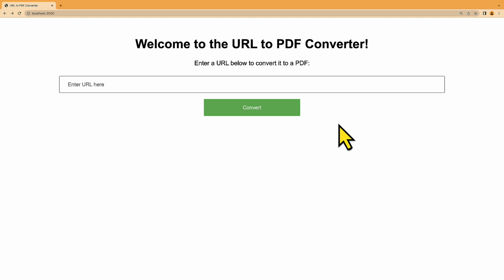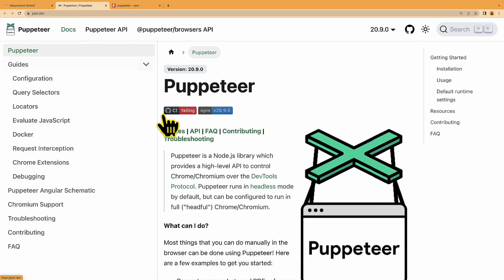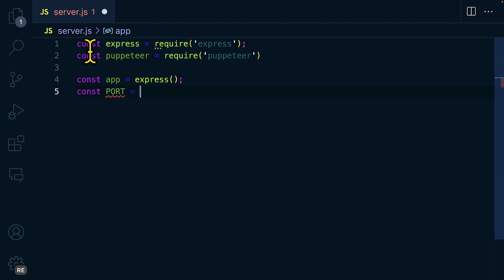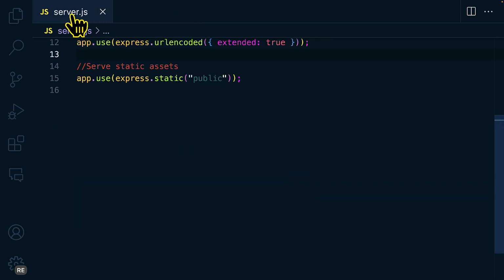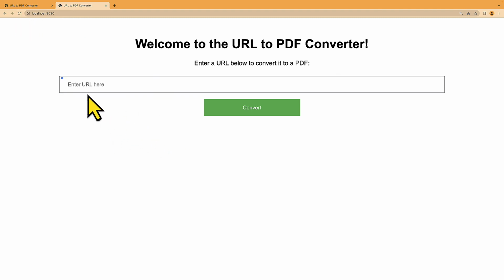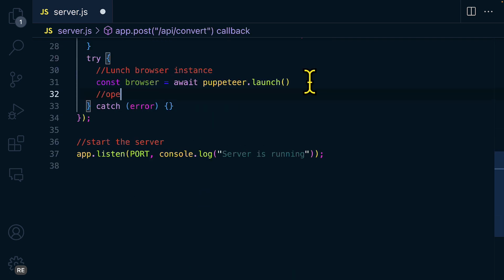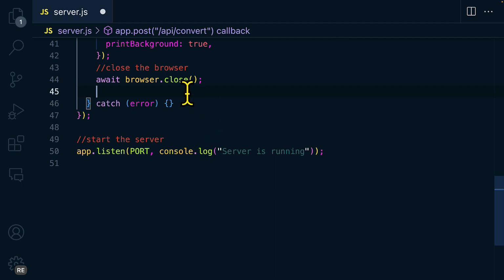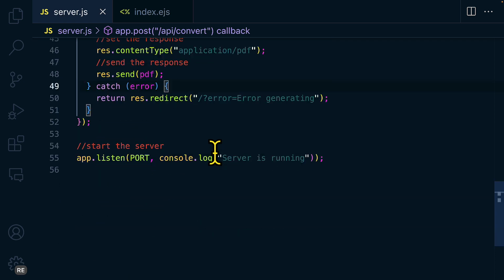Convert Your Website Into A Pdf With Node.js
In this beginner-friendly Node.js project, we will create a website-to-PDF converter. The application will take a URL as input and convert the corresponding web page into a PDF document. This project is a great way to get started with Node.js, learn about web scraping, and use external libraries